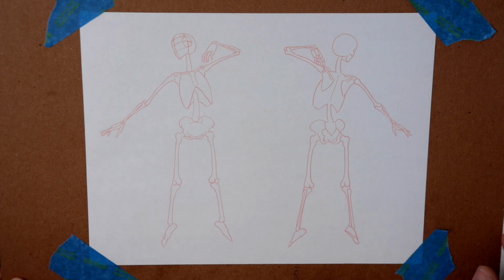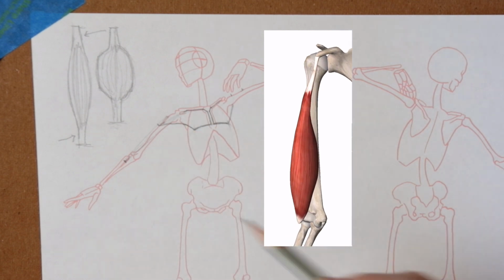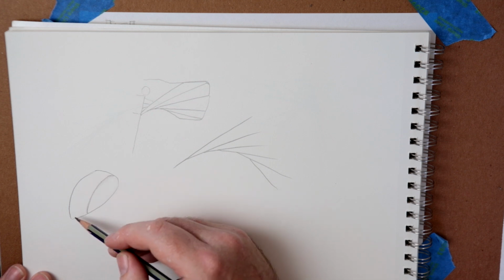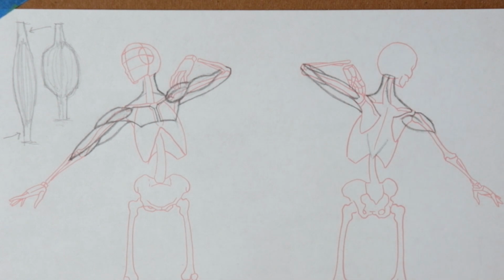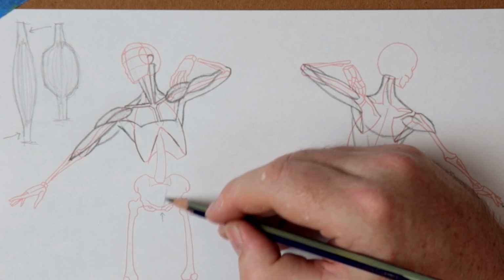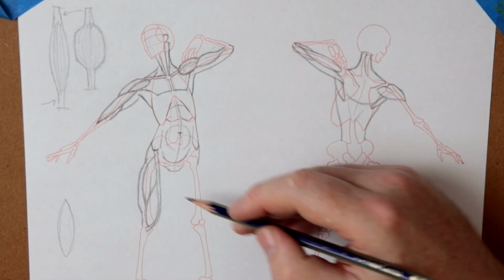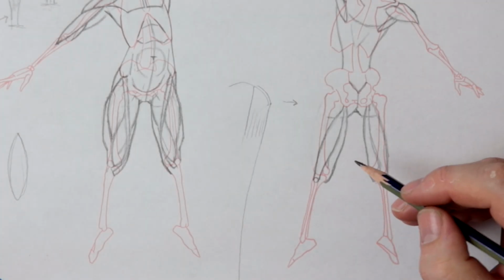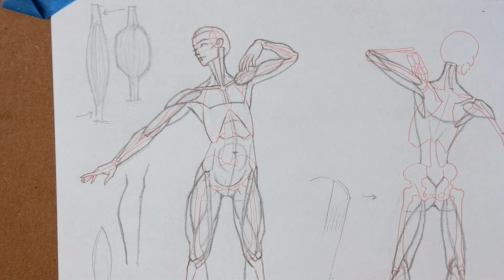HUMAN ANATOMY pt.1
Using a skeleton base, I draw in all the major superficial muscles of the human figure and talk about their characteristics as they relate to drawing.